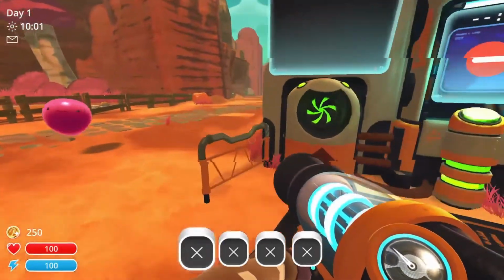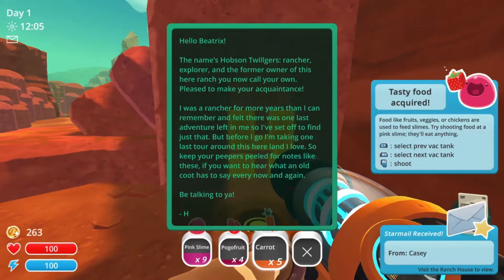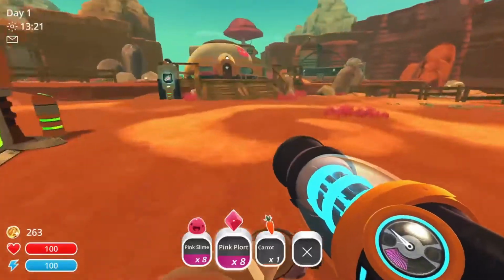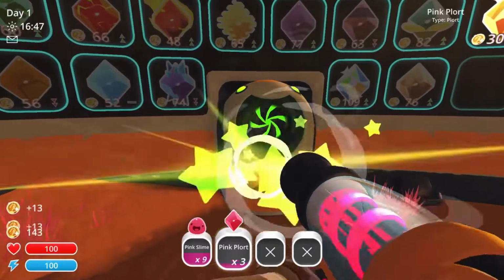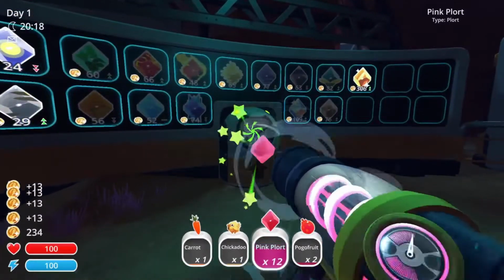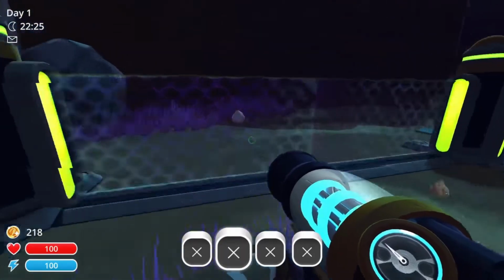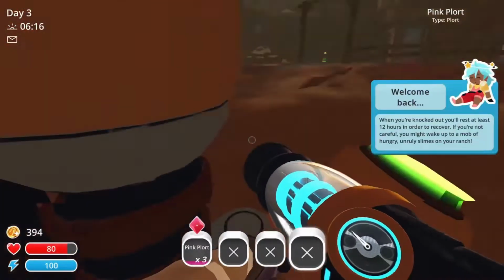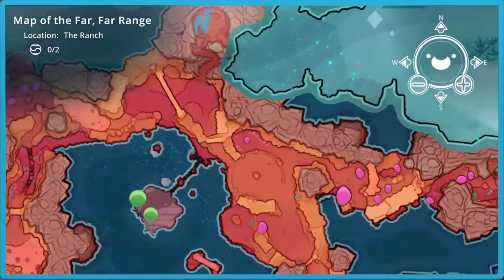Big SLIMES - Slime Rancher Gameplay #1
I've always wanted to make videos, I am only 7 and my brother helps me make my videos.